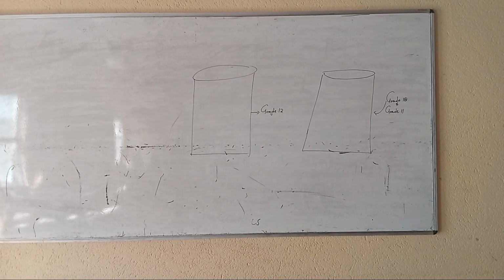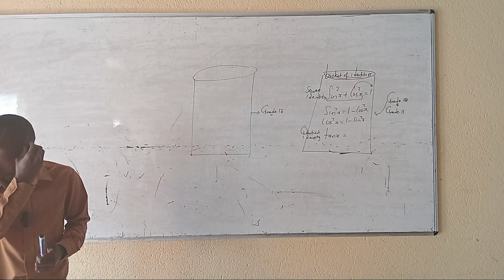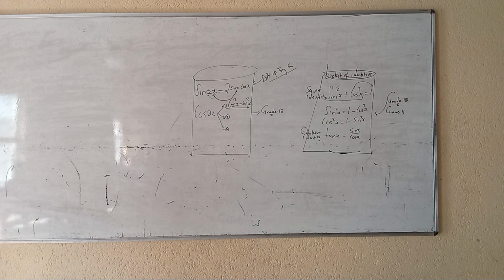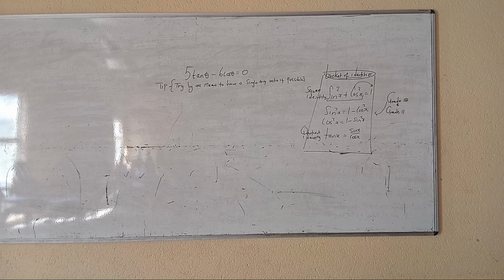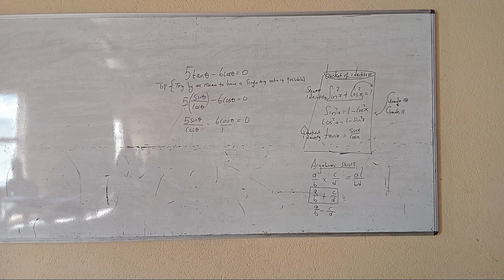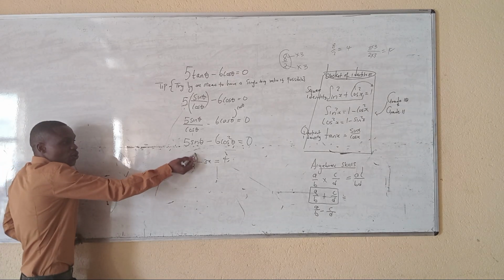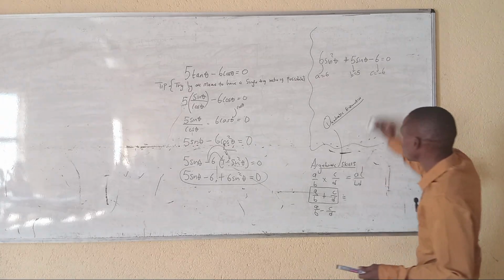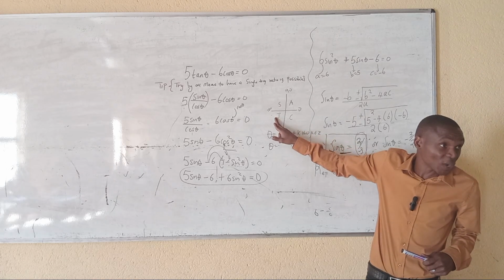General solution grade11 &12 trigonometry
determining general solution in trigonometry